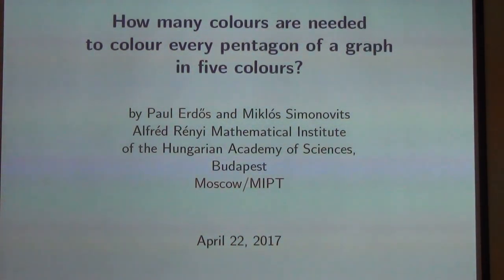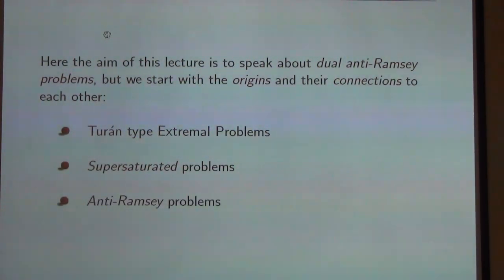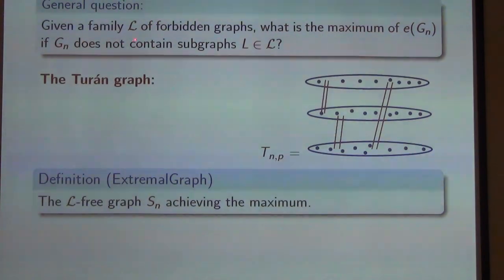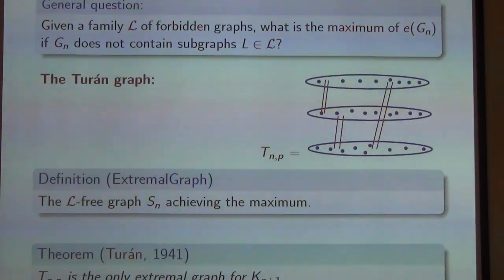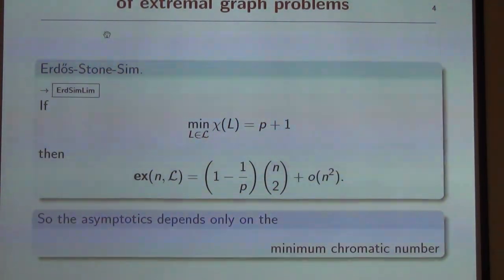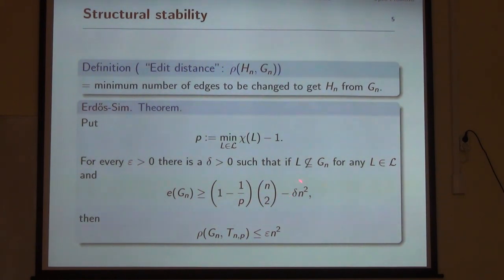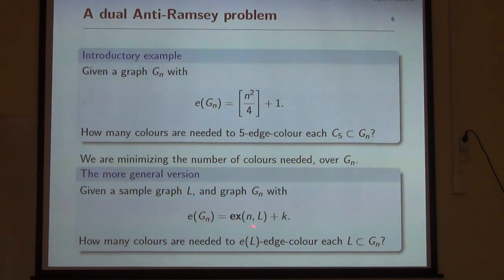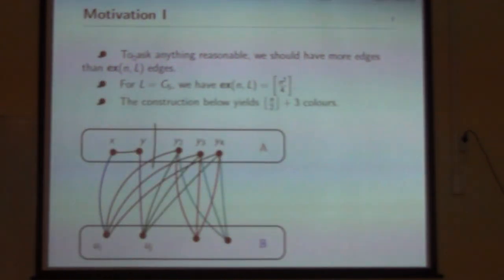Miklos Simonovits "New results in Anti-Ramsey theory"